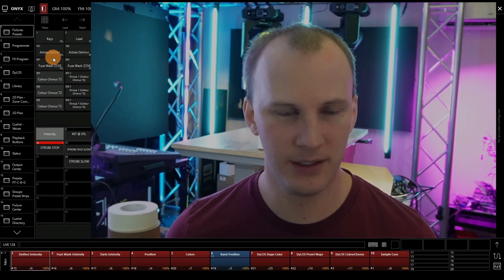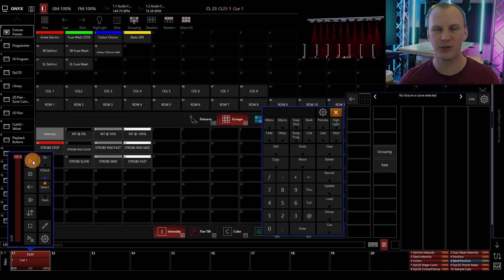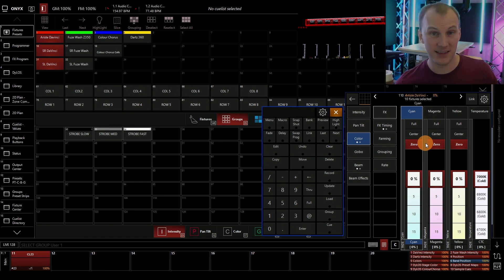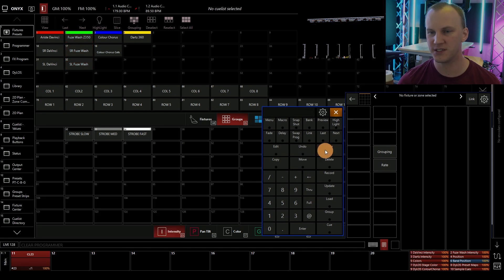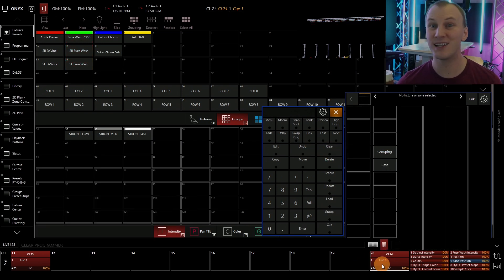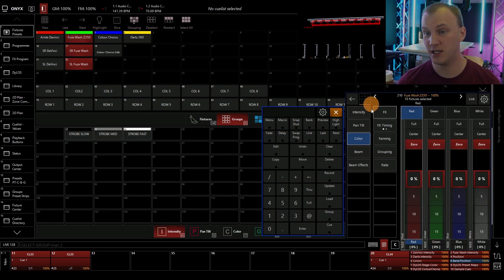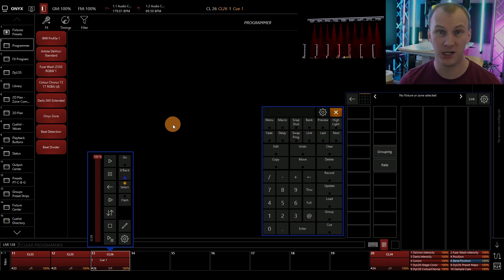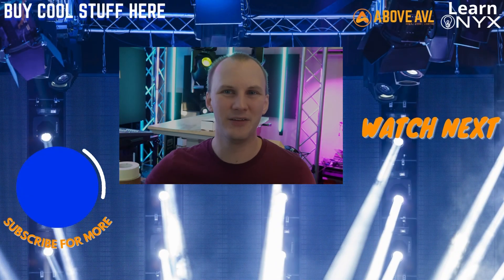Why Do My Lights Fade Up from White on ONYX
It's a frequent question we hear - why do my lights fade up from white when I do color cues in ONYX (and sometimes other consoles)? Why does this happen - but more importantly, how can you fix it when programming?

Video Specs:
Video Shot on Sony ZV-E10
Microphones Specs:

-David

00:00 Introduction
02:04 Why does this happen?
05:01 How do we Fix it?
06:05 Downsides to this approach
06:44 Some more elegant ways to deal with it
09:08 Closing Monetization ID TGG0OCXYH5ACR9QY